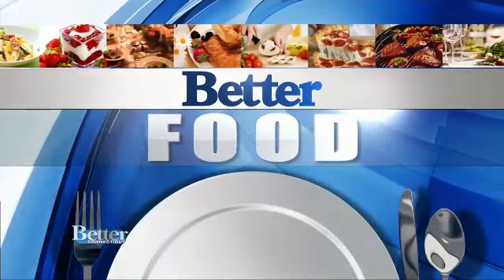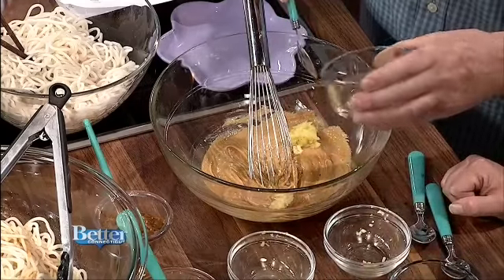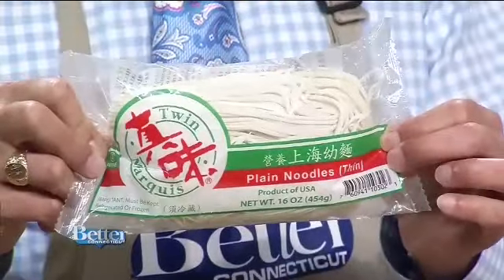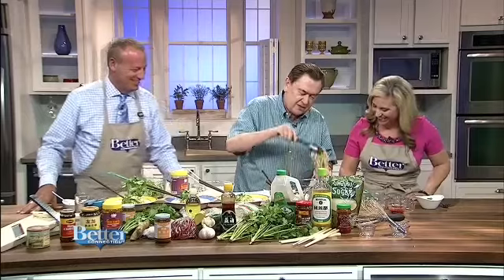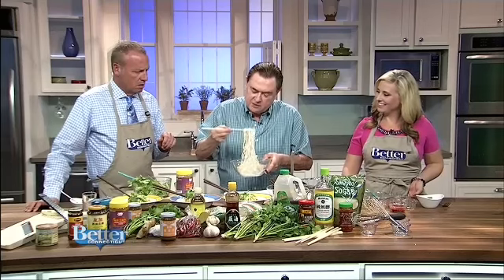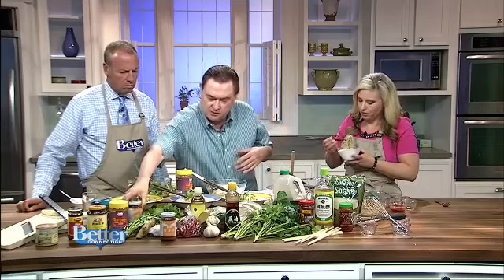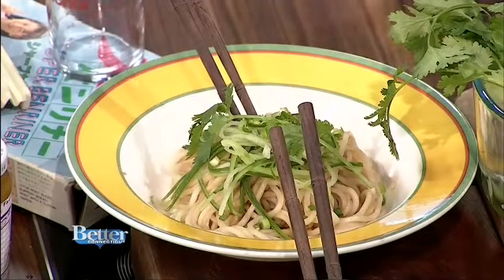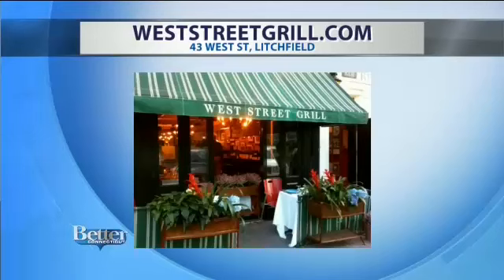9 27 17 James O'Shea of West Street Grill Makes Sesame Peanut Noodles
West Street Grill Sesame Peanut Noodles

1 lb. fresh Chinese noodles, thin. Twain marquis Brand (plain noodles, thin)
Allow for ounces per person.

2 tbs. Japanese sesame oil
GARNISH-
 Julian of cucumber, finely diced small bunch of scallions

For the Sauce:
3 tbs. Chinese sesame paste
2 tbs. smooth peanut butter
1.5 tsp. Of garlic, chopped into a paste
3/4 inch of ginger, peeled and finely grated
3 tbs. light soy sauce
3 tbs. Rice vinegar
1 tbs. organic light brown sugar
2 tbs. Japanese sesame oil
1-2 tsp. Chili paste or chili garlic paste, or chili bean paste

To Prepare:
In a large bowl whisk the sesame paste and Peanut Butter, then just whisk all of the remaining ingredients together.

To Cook the noodles:
Cook the noodles in a large pot of boiling water for 3 to 5 minutes, or follow the package directions. Then drain and plunge in Coldwater. Train and shake off the excess water in a colander or large Seve. Drop into a large bowl in drizzle with the sesame oil and toss to coat the noodles. This will prevent them from sticking together. Next, toss the sauce with The noodles.
Divide into portions or leave in the bowl and top with the cucumber and scallions.. You could also top with cilantro.
Serve with chili pepper oil if you like them on the spicy side I do. I sometimes make them so hot that only hotheads can eat them and play the Elton John song rocket man!